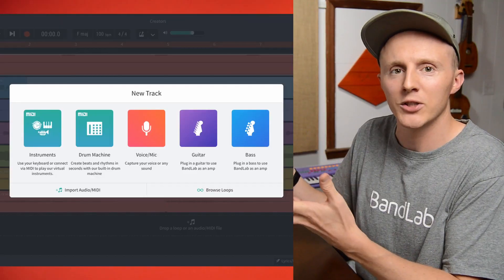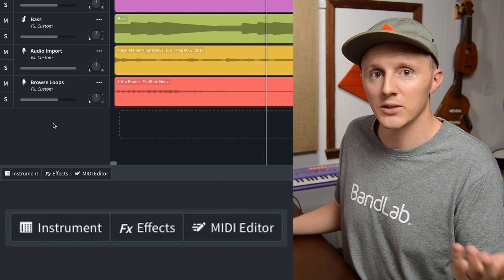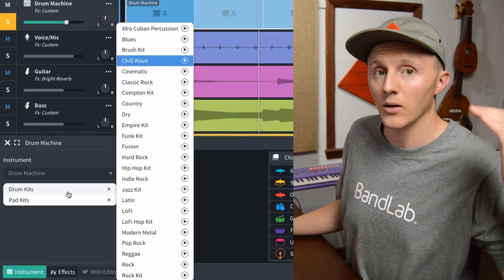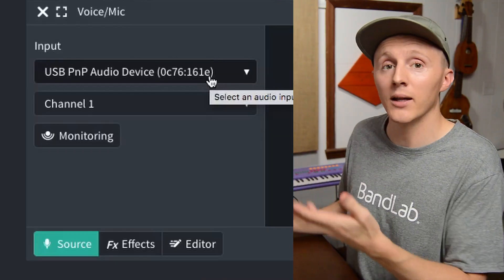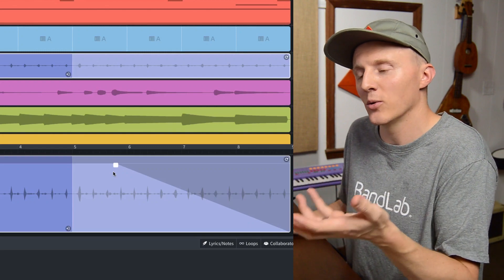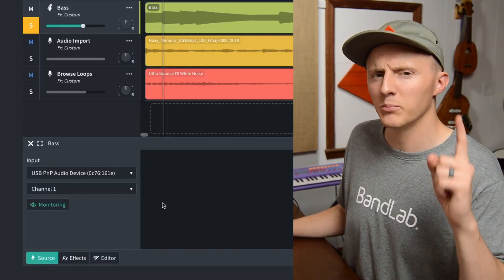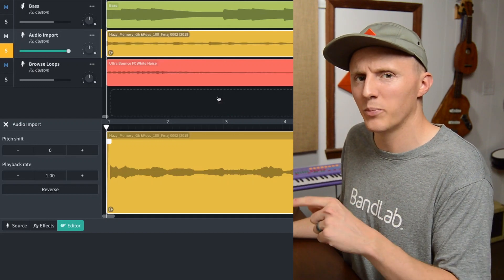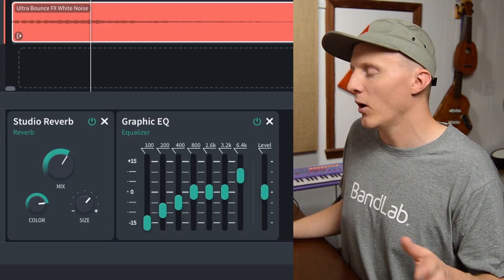How to MAKE MUSIC with BandLab on a COMPUTER!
Get started making music for free with BandLab! Learning how to use BandLab is easy and accessible. Recording vocals, recording guitar, chopping samples, making beats, adding effects, mixing, and more all happen in the tracks! It all starts when you click CREATE.

00:00 Intro
01:10 Types of Tracks
01:40 Instrument Tracks
02:46 Drum Machine Tracks
03:48 Voice/Mic Tracks
05:09 Guitar Tracks
05:43 Bass Tracks
06:29 Import Audio/MIDI
07:24 Loop Browser
08:09 BandLab Tutorial RAP

My Music Studio Gear:
⇢Audio Interface
⇢Speaker Stands
⇢Recording Headphones
⇢Mixing Headphones
⇢Pad Controller
⇢MIDI Controller
⇢DJ Controller
⇢Dynamic Microphone
⇢Analog Synth
⇢Portable Recorder
⇢Vlog Camera
⇢Action Camera
⇢Softbox Light
⇢Panel Lights
⇢Main Video Mic
⇢Vlog Video Mic